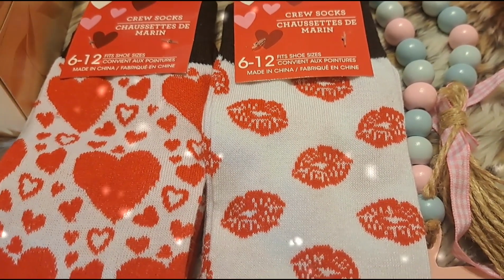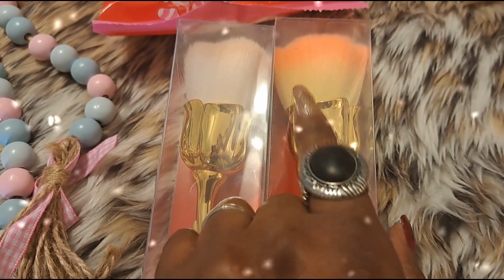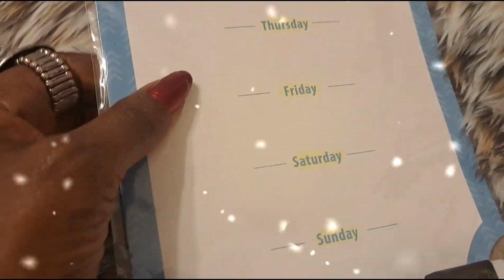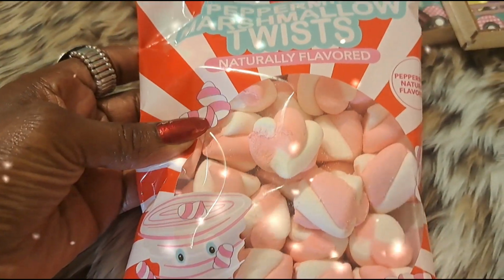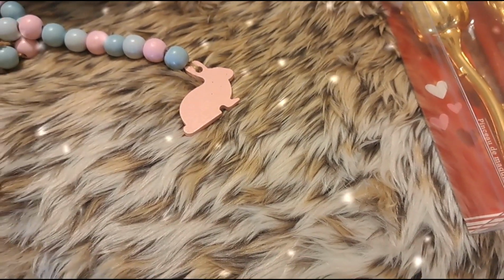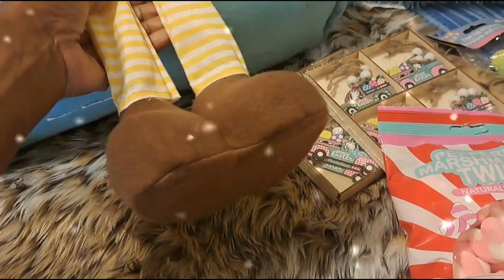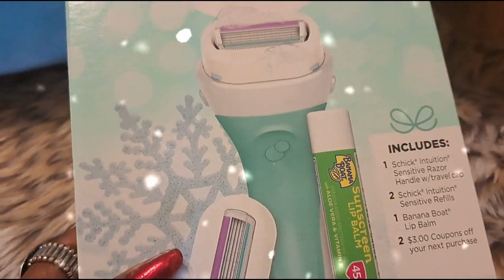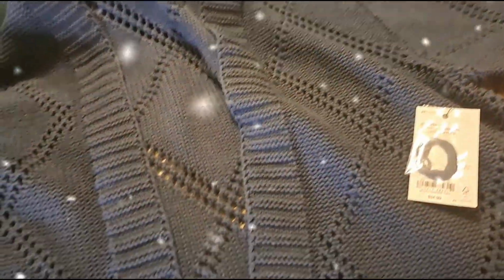Dollar Tree Valentines Day Shopping Haul. 🛍 ❤️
Dollar Tree Valentines shopping haul. Happy 2024 n blessings 🙌